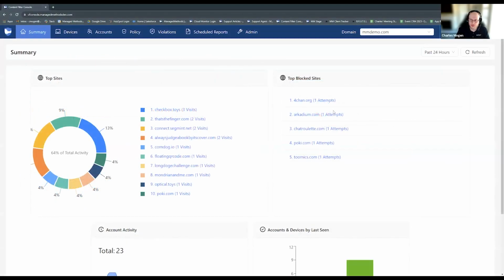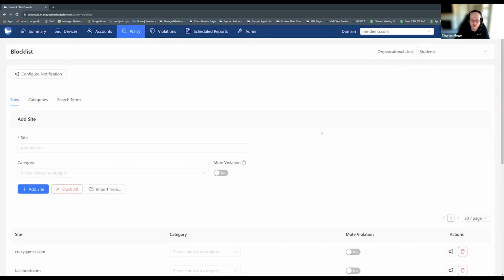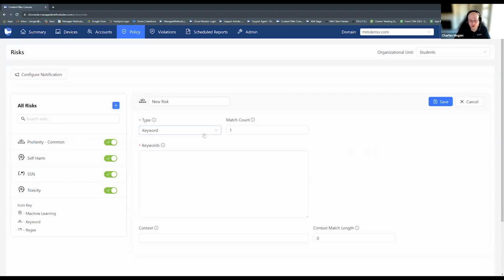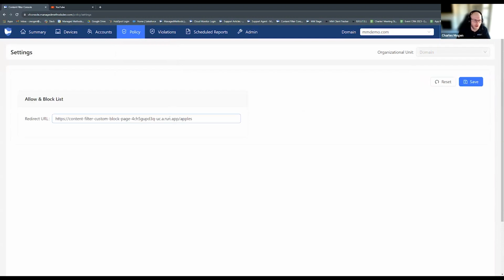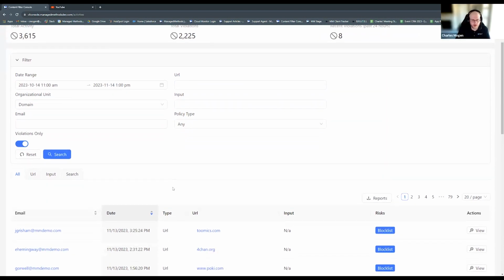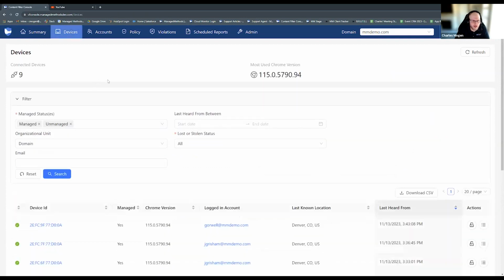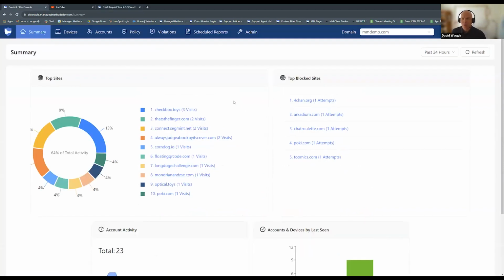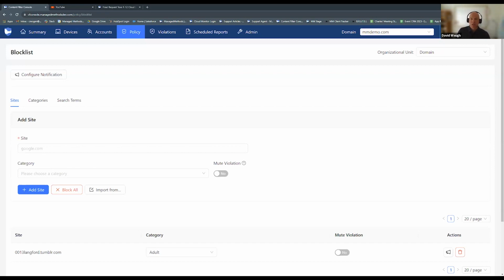Introducing Content Filter by ManagedMethods | Product Demo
This recorded Content Filter demo is extracted from our November 14th, 2023 webinar. Request your FREE Proof-of-Concept (POC) today to experience how Content Filter will benefit your district